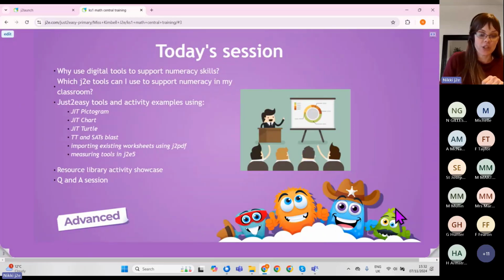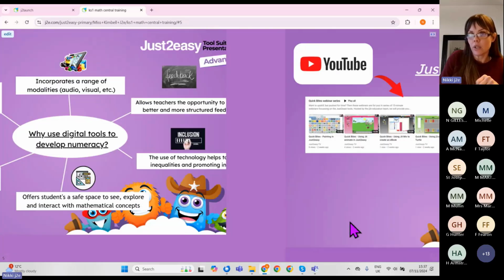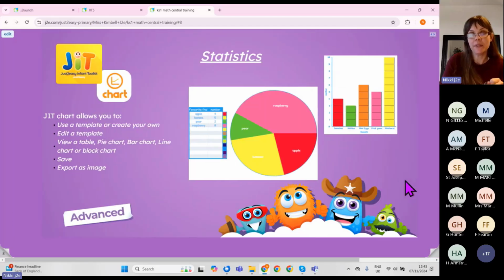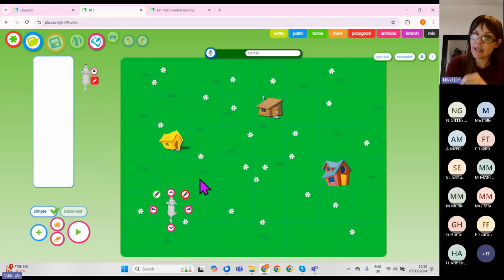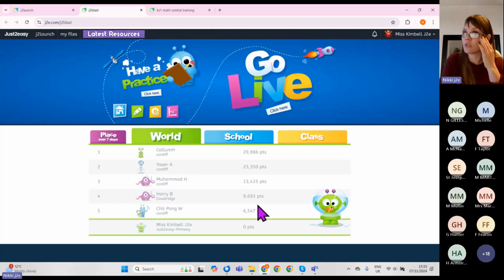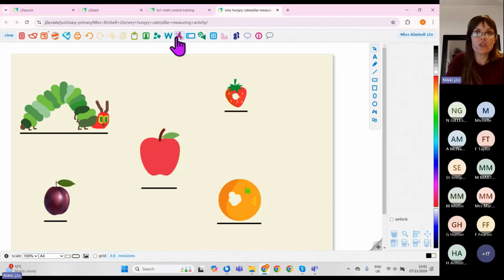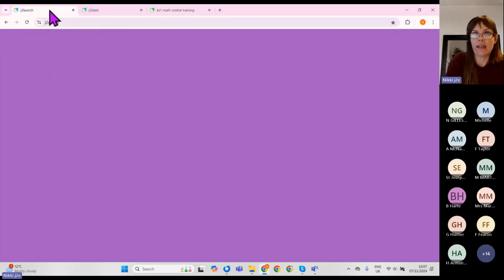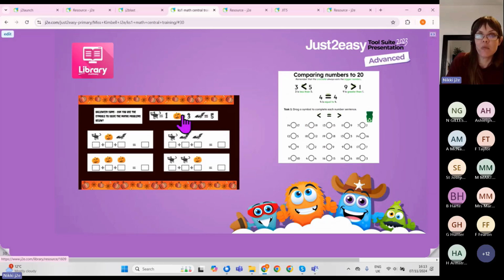Using Just2easy to promote numeracy in Early years and KS1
Join Just2easy's Educational Consultant Nikki as she explores:

-Why use digital tools to support numeracy skills?
-Which j2e tools can I use to support numeracy in my classroom?
-Just2easy tools and activity examples using:
*JIT Pictogram
*JIT Chart
*JIT Turtle
*TT and SATs blast
*importing existing worksheets using j2pdf
*measuring tools in j2e5
*Resource library activity showcase
*Q and A session